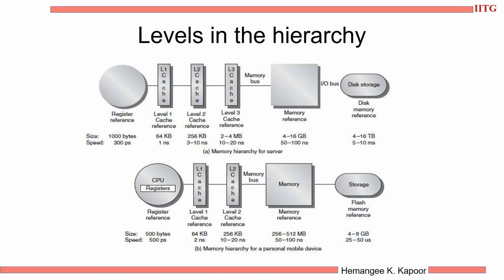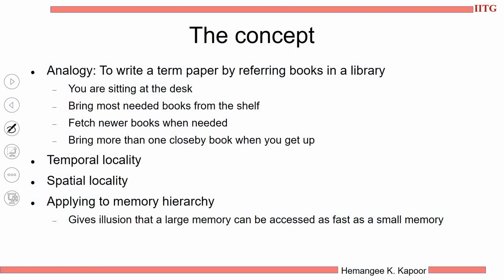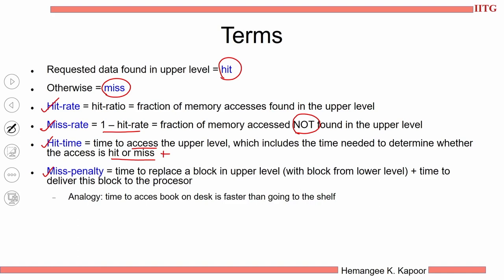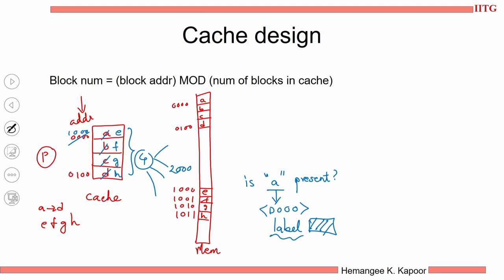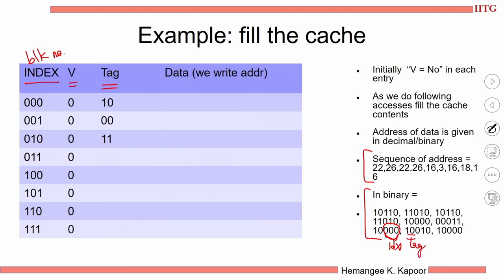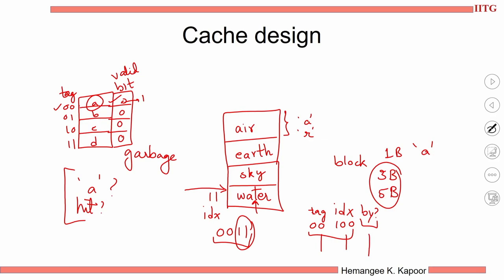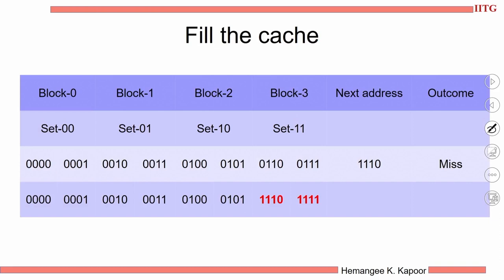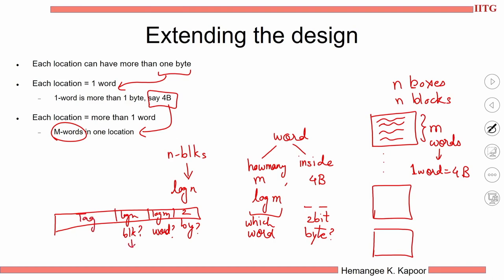Lec 12: Cache Basics